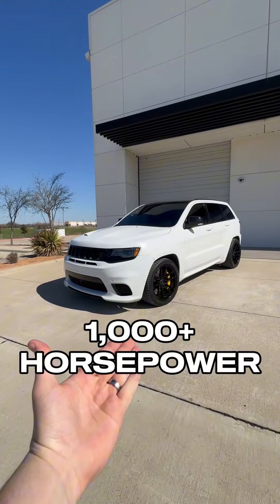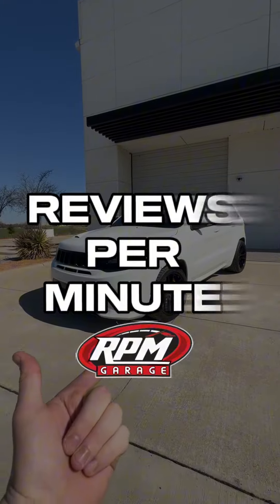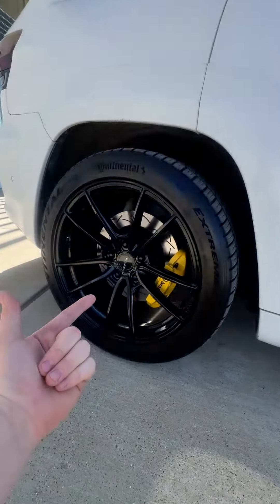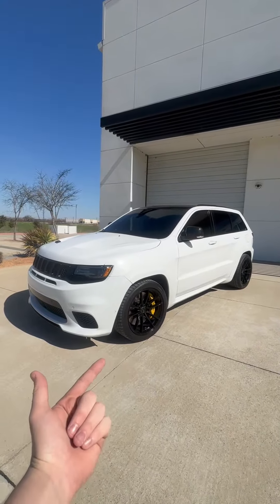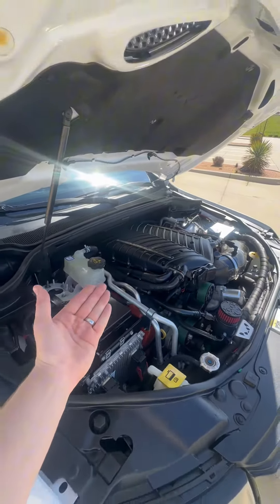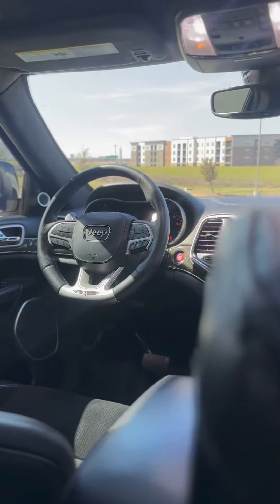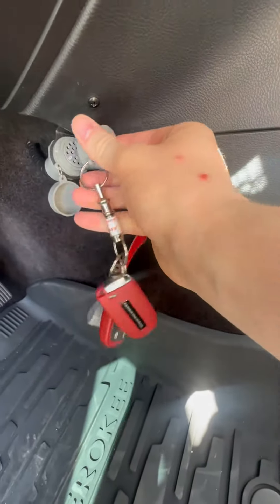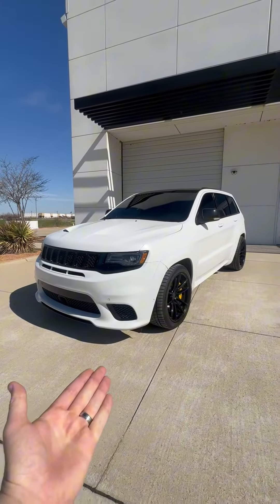A 1000-HORSEPOWER FAMILY SUV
Does a family SUV need 1,000 horsepower? Absolutely NOT. Does this one have it anyway? ABSOLUTELY! This 2018 Jeep Grand Cherokee Trackhawk is fitted with a Whipple supercharger system and several supporting modifications to make it the ultimate family SUV. Could you handle it?

Rent an exotic car from us!